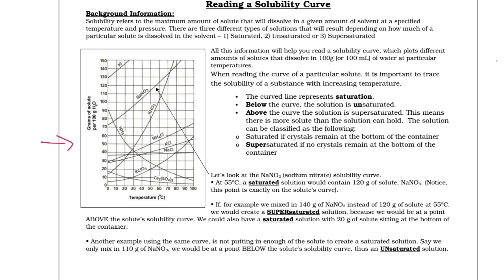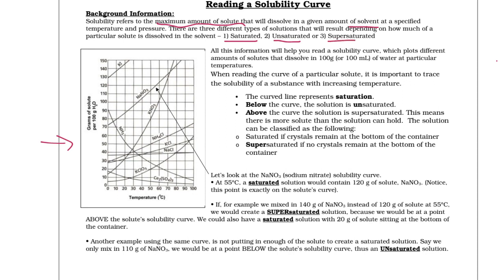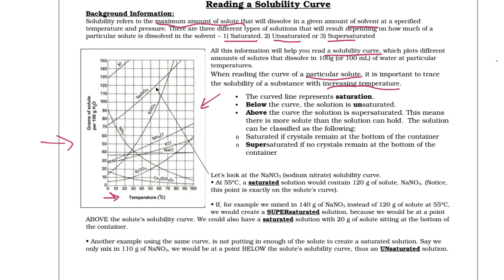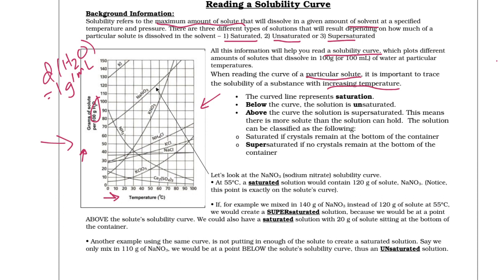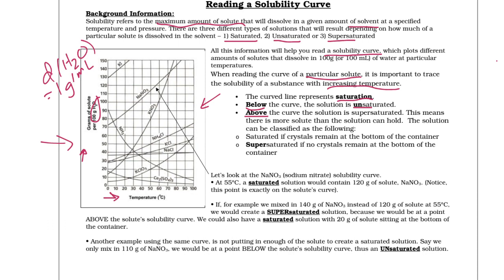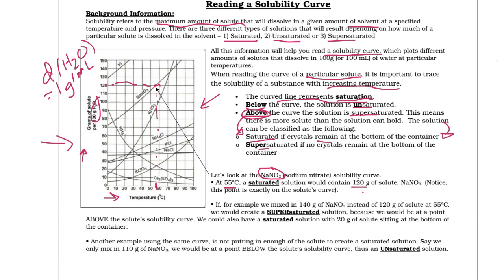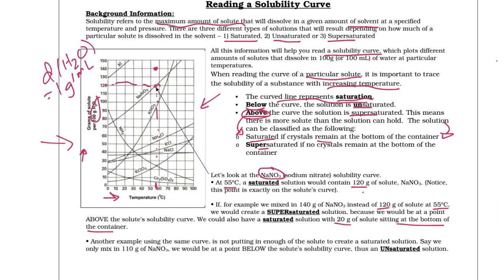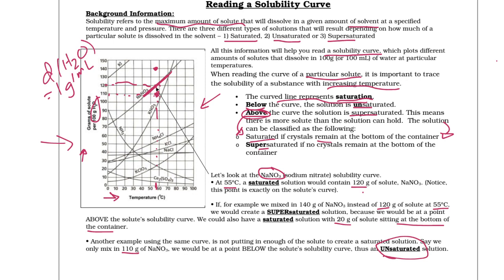4.2 Reading a Solubility Curve